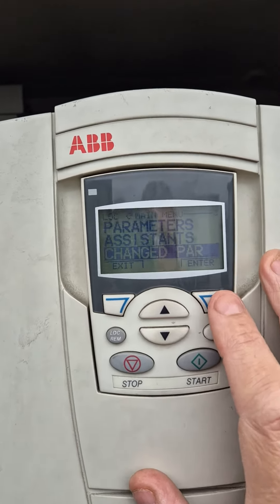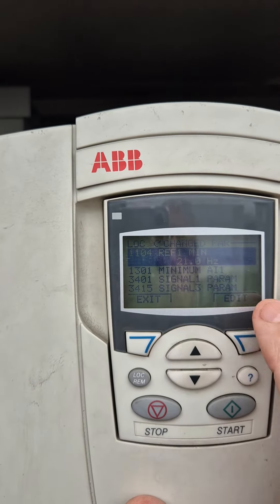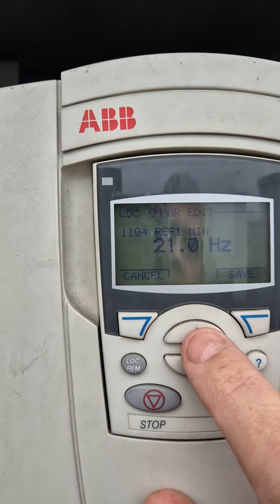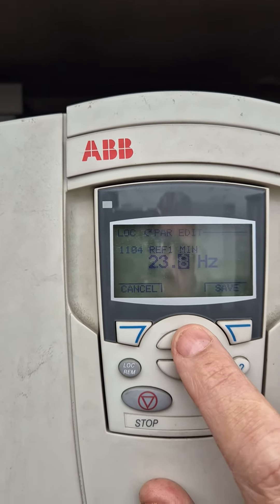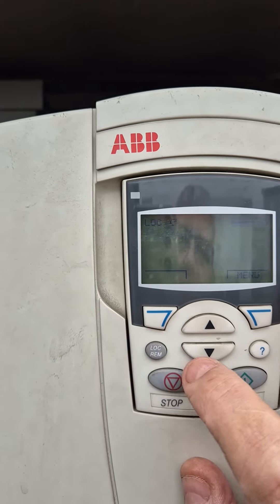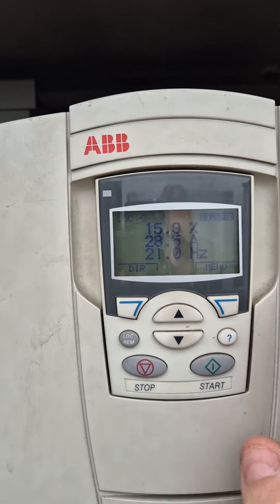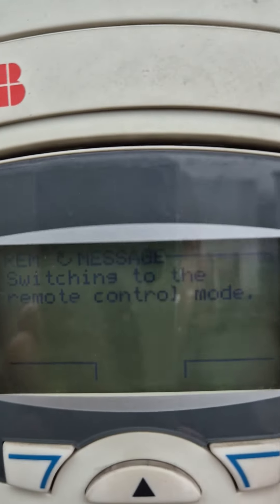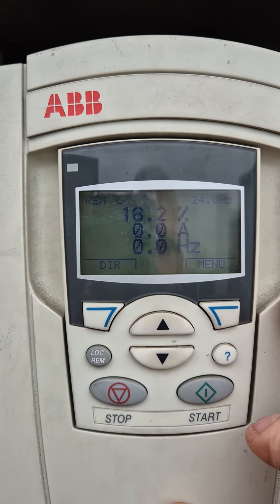How to adjust the speed on a inverter for a cooling tower